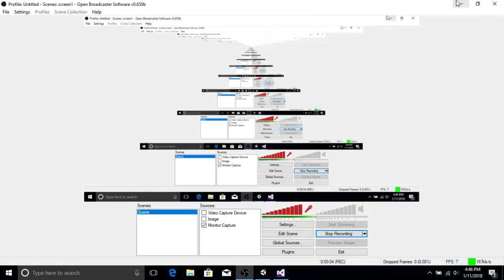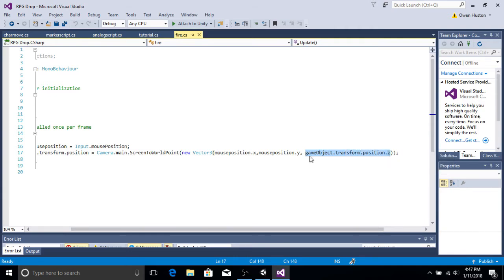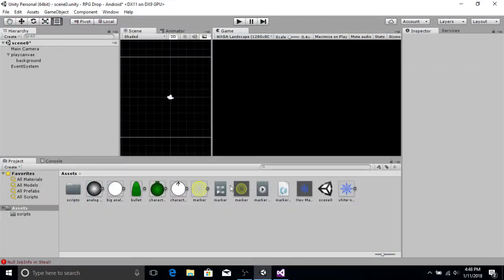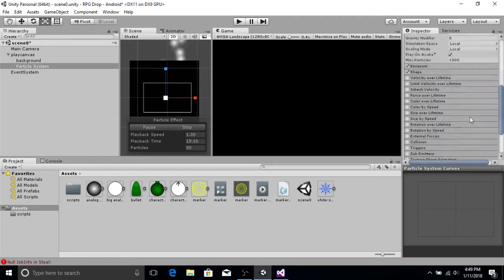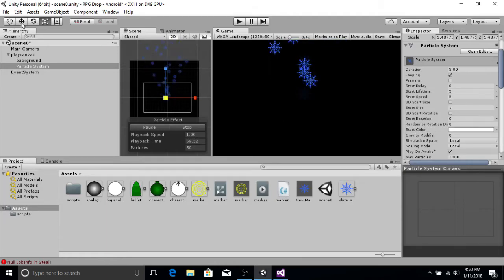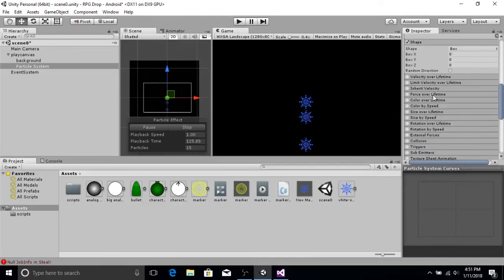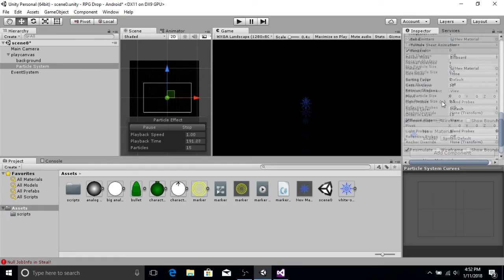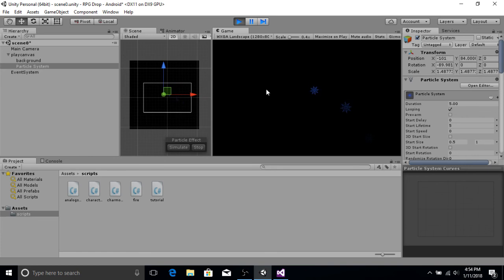Unity3D Move with mouse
- RandomTube247 -

Unity3D Move with mouse particle system